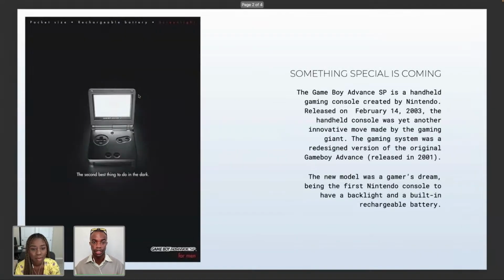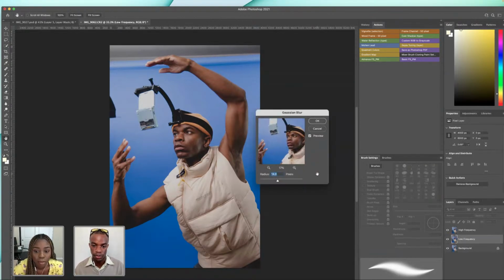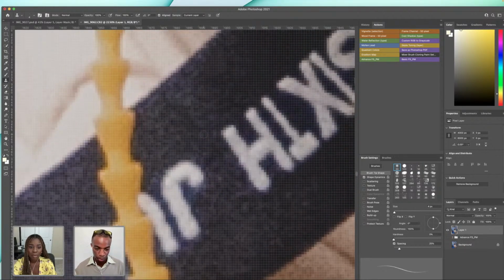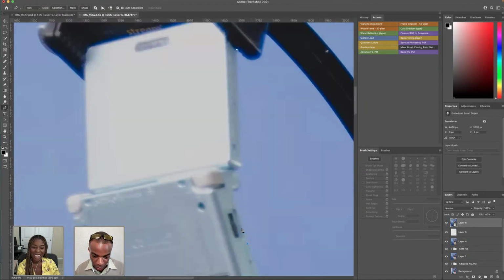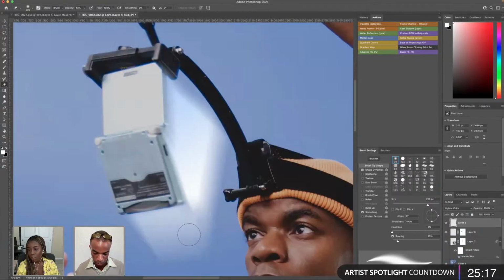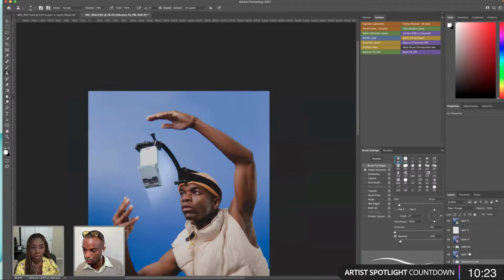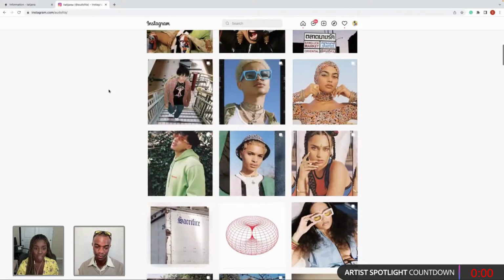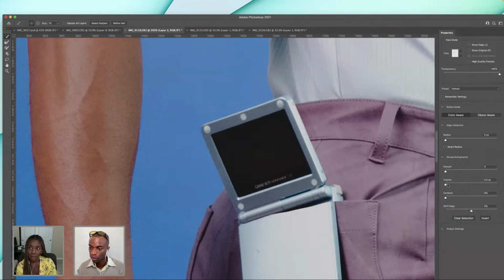Compositing Creative Ads in Photoshop with Serrandon - 2 of 2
Want to create advertisements with your photos? Join photographer Serrandon as he creates retro-style ads inspired by the Nintendo SP using Adobe Photoshop. Watch Serrandon create the “long exposure” effect within Photoshop, use masks and keys to blend layers together, and add details to your photos to make the atmosphere pop. Stick around for photography techniques and tips during the 2-day live stream!

Guest Serrandon is a photographer and videographer based in Los Angeles, CA

00:00 Start
00:35 Introduction
02:54 Recap from last stream
09:30 overview of today’s topic
12:32 What cameras do you use?
15:40 Adjusting colors in Camera Raw
18:38 Frequency Separation retouching
24:30 How long do you spend on retouching?
26:22 Clone stamp tool
30:00 Masking with the pen tool
32:30 Content aware fill
33:25 Do you use a tablet or mouse?
37:40 Burnout and finding inspiration
40:00 Masking with the quick selection tool
49:22 Warping and perspective
51:18 Smart Objects
53:30 Creating a glow effect
1:14:05 Masking and creating an outer glow
1:30:30 Artist Spotlight
1:42:00 Setting up an animation